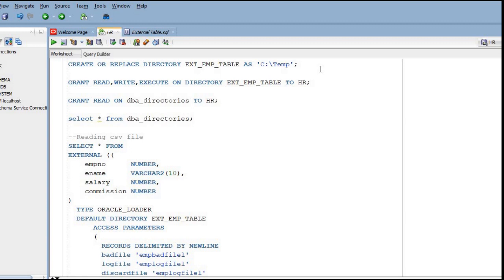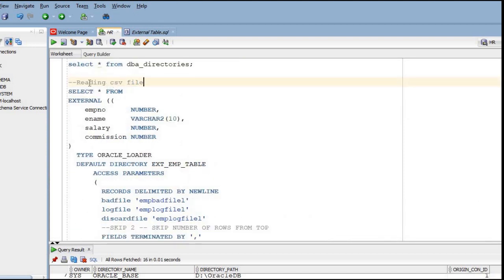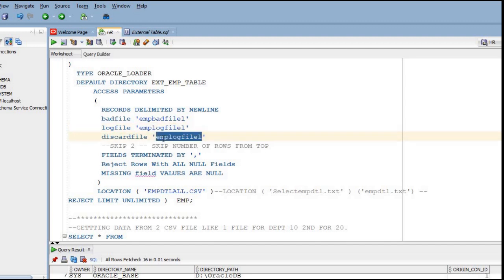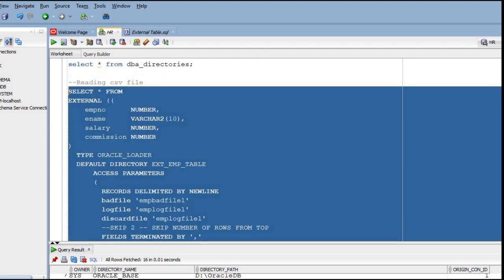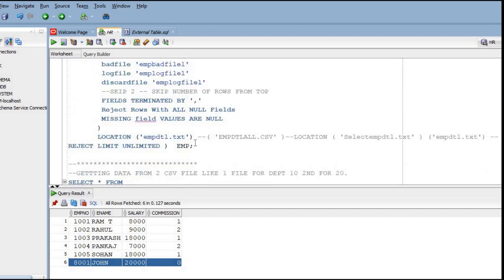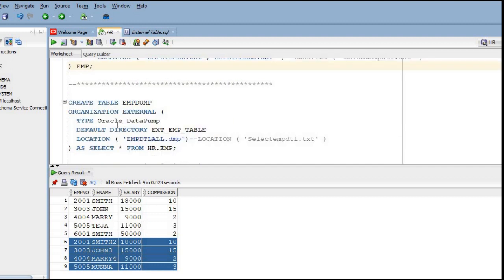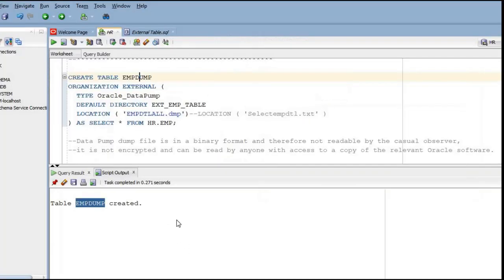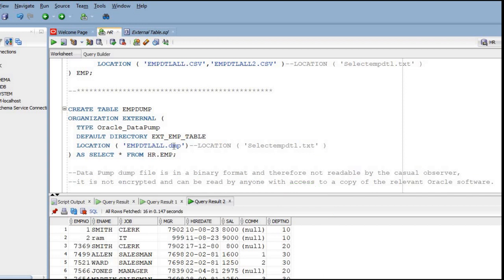Read CSV File||Read Txt File || Inline External Table || How to load Data from Dump File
In this video you will know what is External Table ,Inline External Table and How to upload data from file without creating table.

You will learn so many things with example.

💻Oracle Interview Question and Answer -

 • Oracle Difference between Delete and ...
💻 Looking for more What is SQL -

 • SQL Basics for Beginners | Learn SQL ...